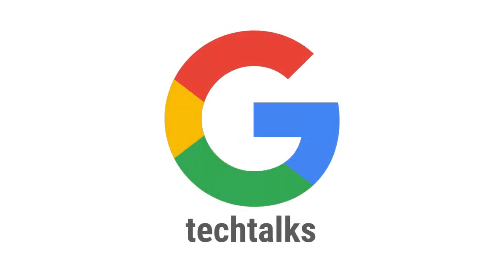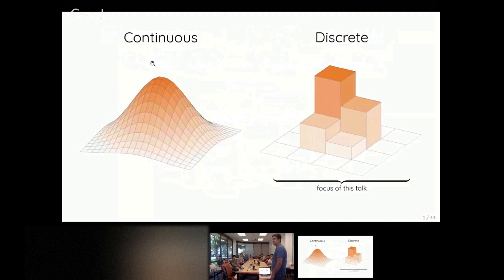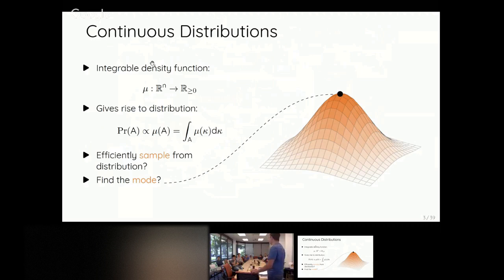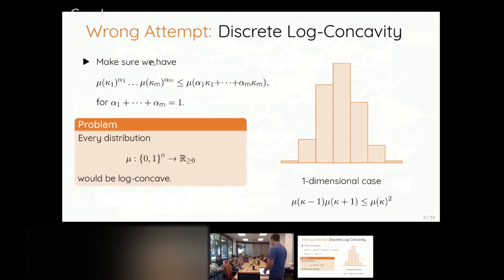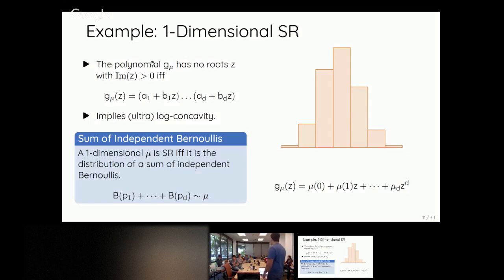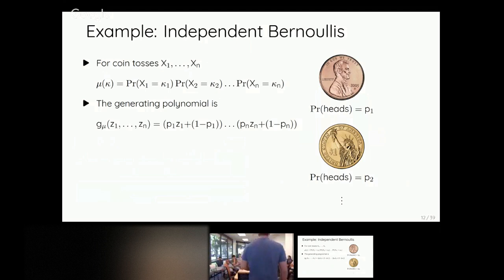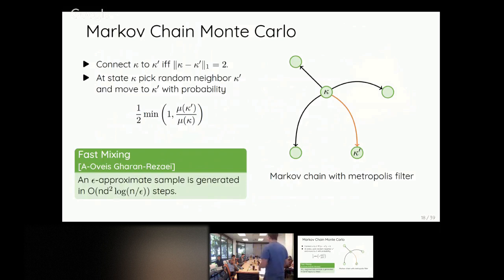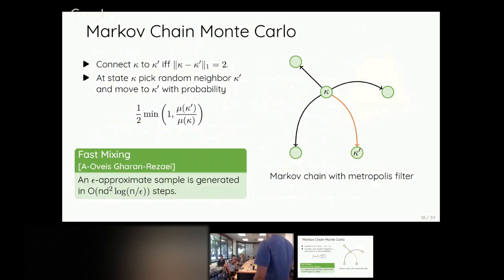Applications of Strongly Rayleigh Measures in Counting and Optimization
A Google Algorithms Tech Talk, 8/10/17, presented by Nima Anari (Stanford University)